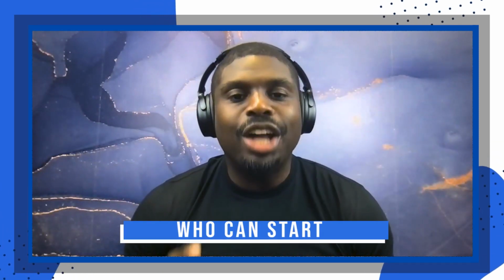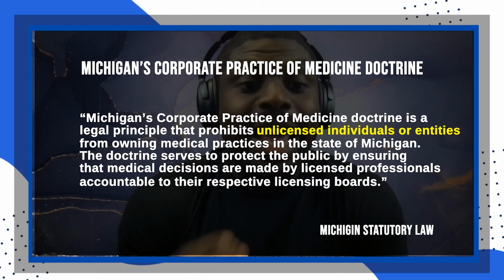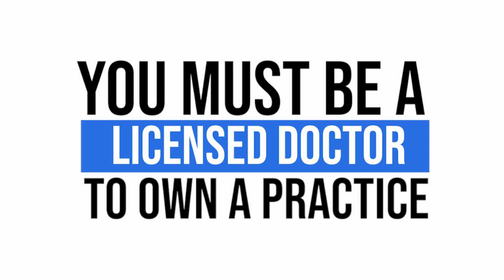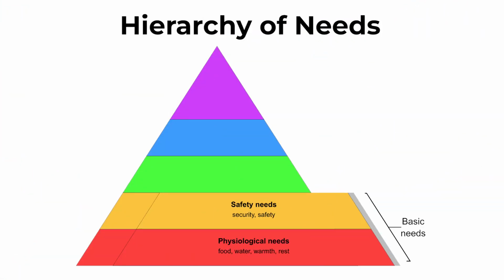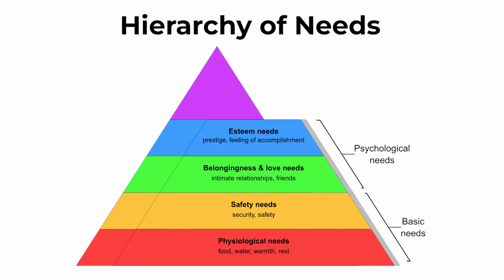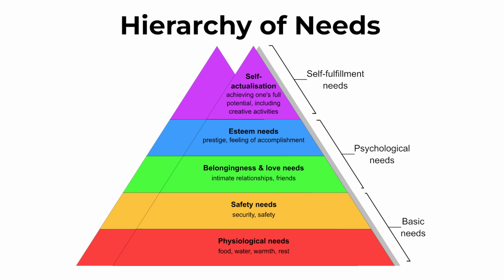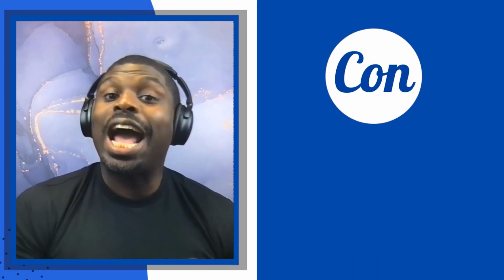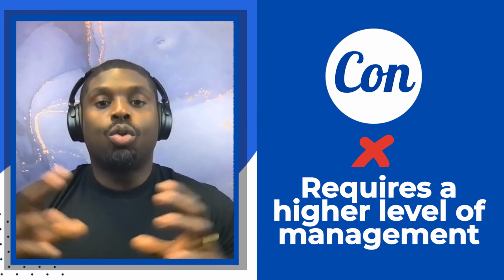EP1. Starting your Dermatology Practice | The DermBiz Show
Welcome to Episode 1 of The DermBiz Show!

In this debut episode, we cover the essentials of launching your own practice, from finding your motivation, to understanding different practice models.

We provide insights to help you choose the right model based upon your skill set, leadership level, and the work life goals. Looking to explore further? We compiled a list of books that were vital resources for us as we began our practice.

Join us and jumpstart your journey to practice success!

What other practice management topics would you like us to discuss? Leave your suggestions in the comments.

How did you start your practice? Please share your story with us in the comments.